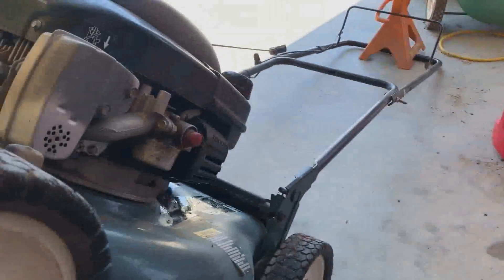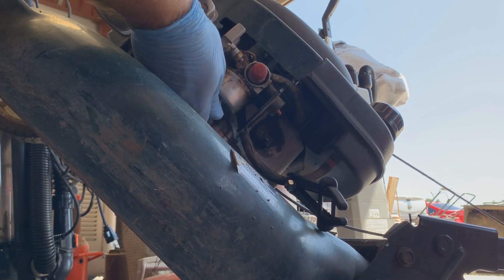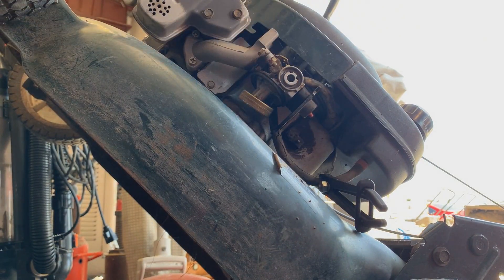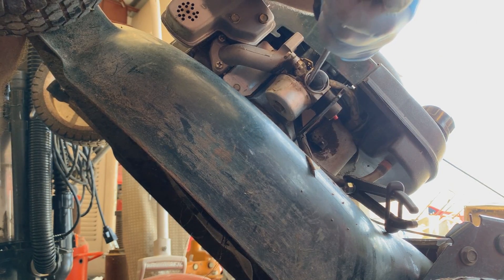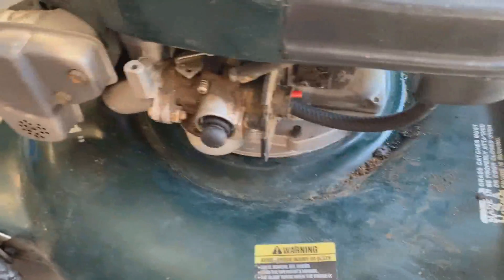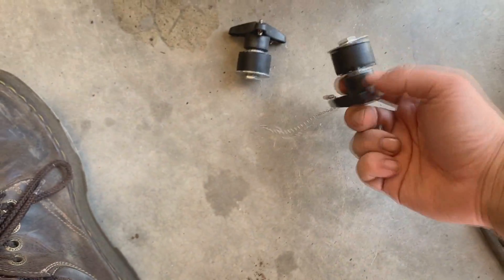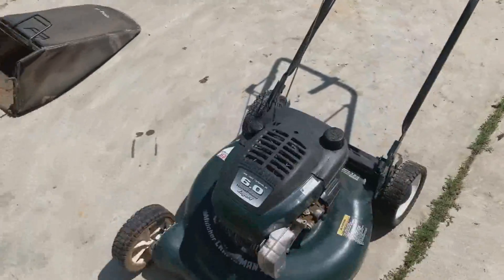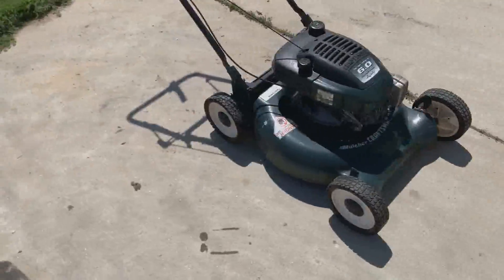Fixing a Tecumseh Craftsman Eager 1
This machine would start but because it's a used machine and a tecumseh I have no idea of the history of, its good to clean out the bowl bolt on these carburetors, also needed a new airfilter which it was not provided with and a new fuel line and top up of oil.
Cylinder air filter 35066
Oval
Primer Bulb 40-085
Carburetor (Chinese Aftermarket all that is available)